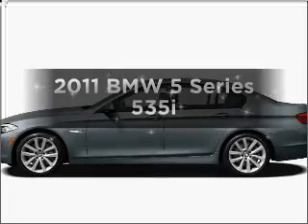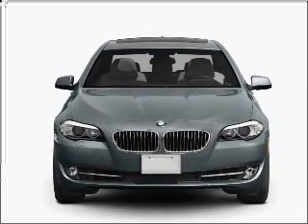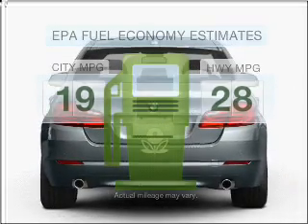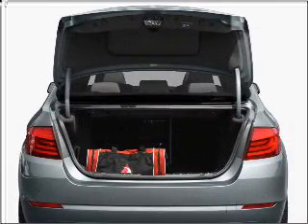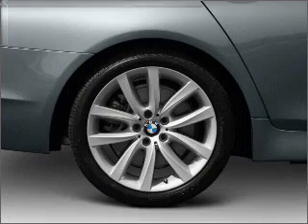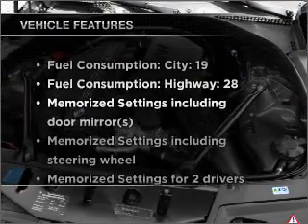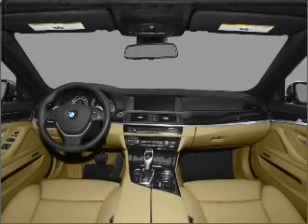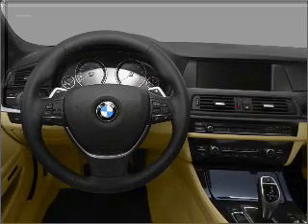2011 BMW 5 Series - Tallahassee FL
Year: 2011
Make: BMW
Model: 5 Series
Trim: 535i
Engine: 3.0 liter inline 6 cylinder 24 valve
Transmission:
Color: Black Sapphire
Mileage: 9
Address:
3705 W. Tennessee Street